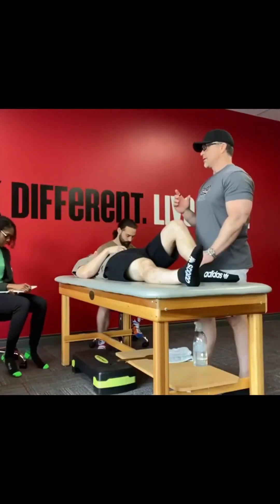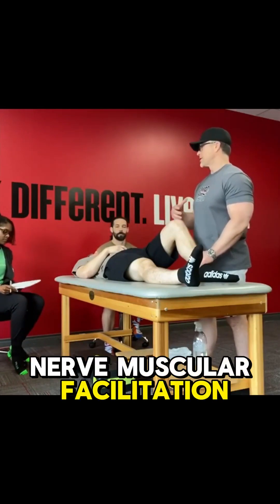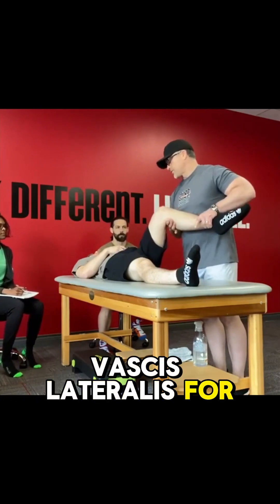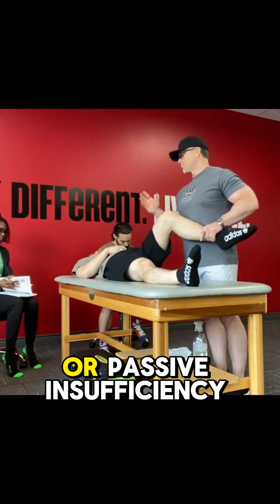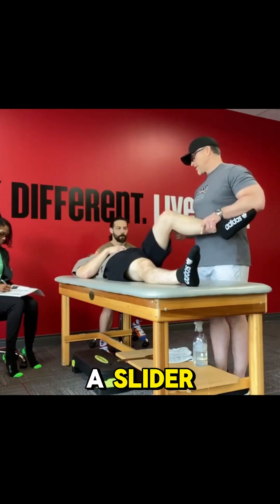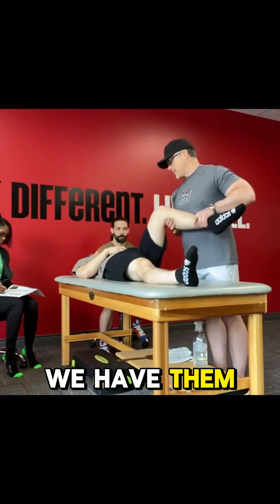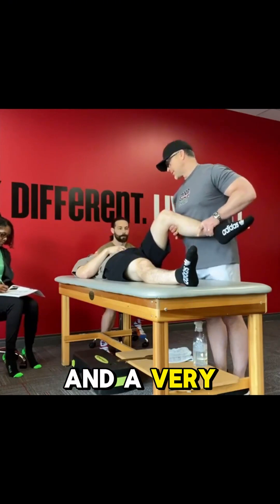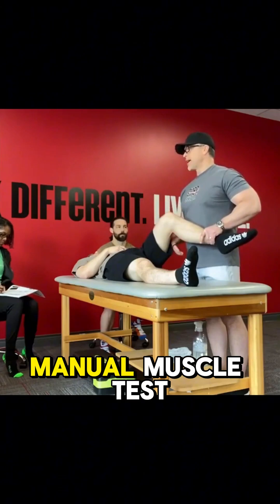Unlocking the Secrets of Neuromuscular Facilitation Vs. Manual Muscle Testing!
Dr. Rhett Polka talks into the difference between Neuromuscular Facilitation (NMF) and Manual Muscle Testing (MMT). He explains why breaking old habits, especially for seasoned physical therapists, can be challenging. Learn how positioning, force application, and correct planes of motion are crucial in neuromuscular testing. A must-watch for anyone looking to enhance their physical therapy practice!

Want to learn more about improving your physical therapy practice?
See full content videos and interact with our community in our FREE Facebook group by clicking

Want more info on our FREE self-assessment tools, community groups, and hybrid continuing education courses?